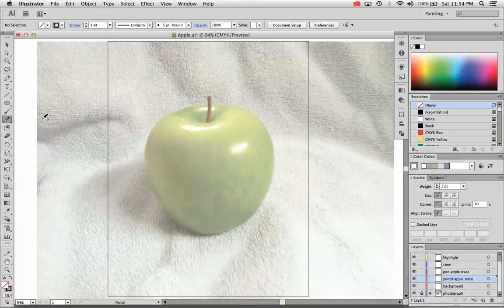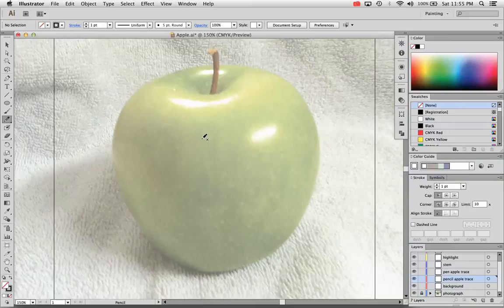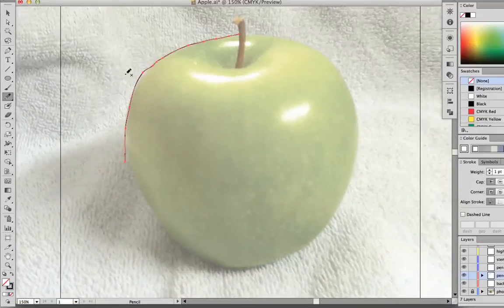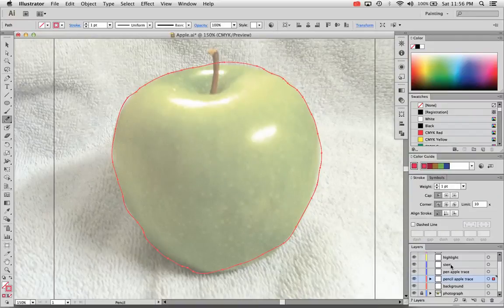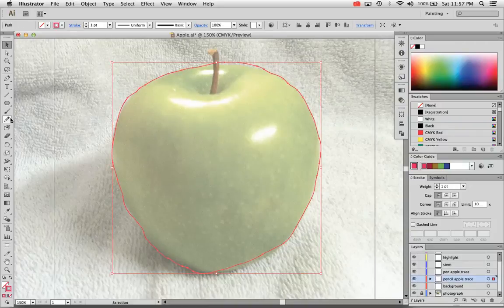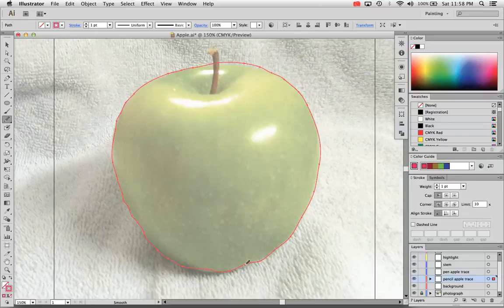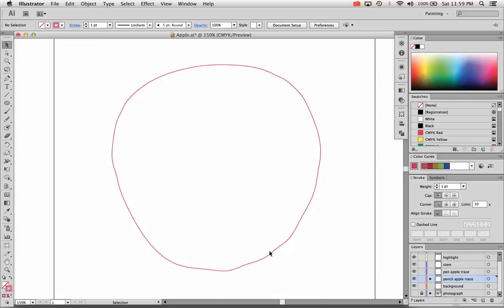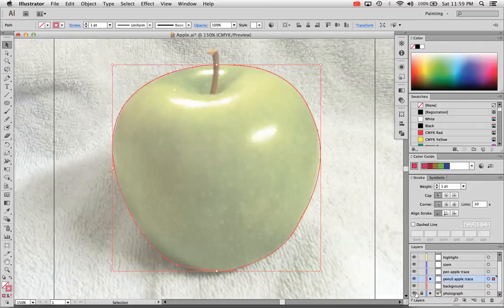Adobe Illustrator CS6 - 4 - Pencil Tool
Adobe Illustrator CS6 - 7 - Pencil Tool Overview. Creative Suite 6